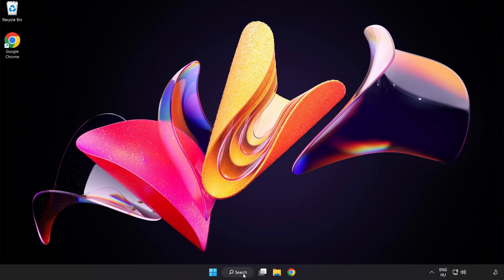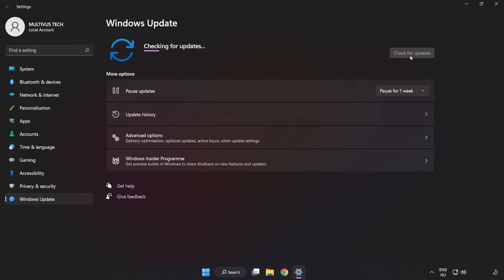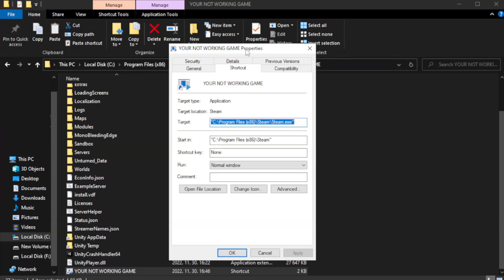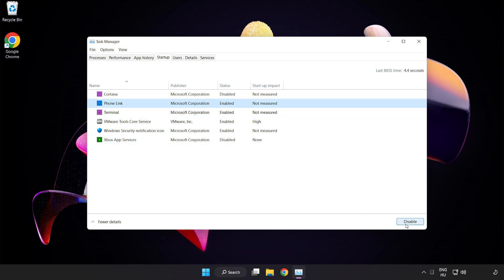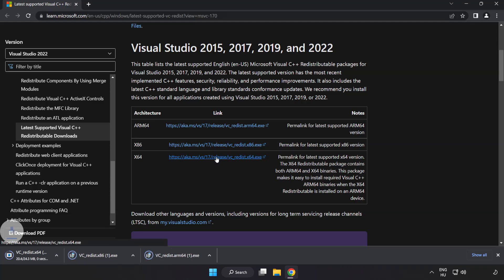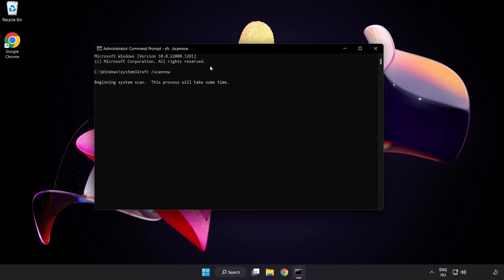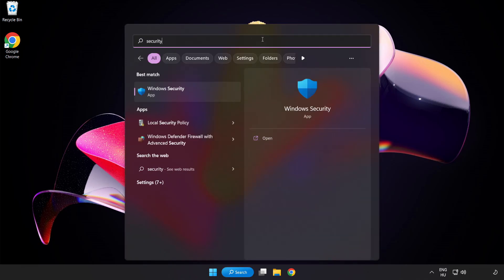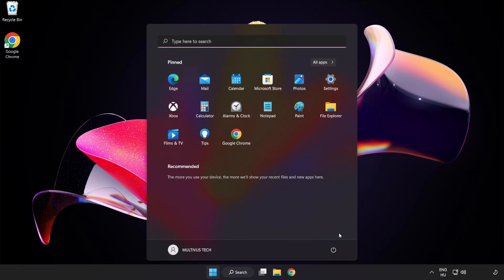FIX Horizon Forbidden West Crashing, Freezing, Not Launching, Stuck & Black Screen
I'm going to show How to FIX Horizon Forbidden West Crashing, Freezing, Not Launching, Stuck & Black Screen